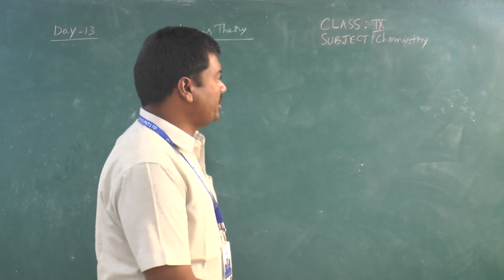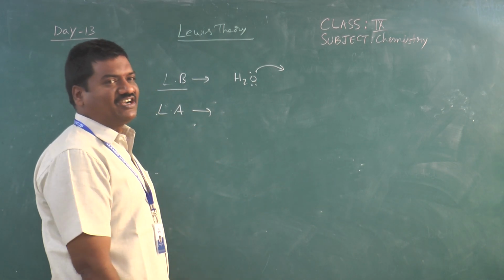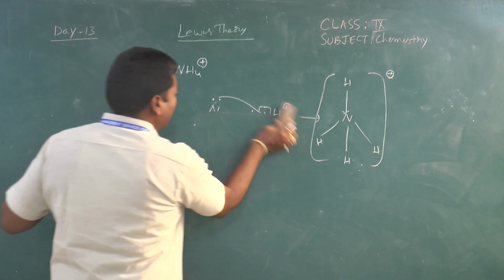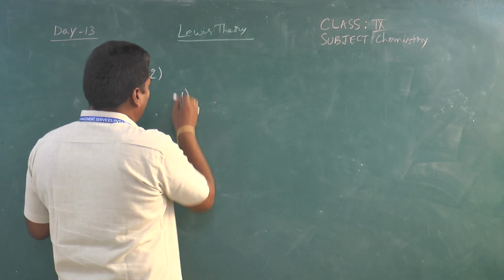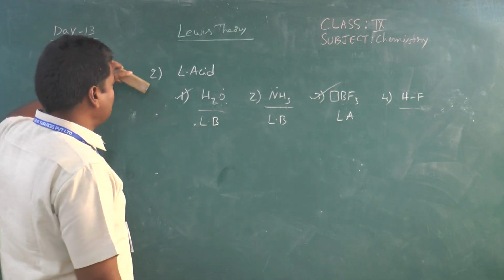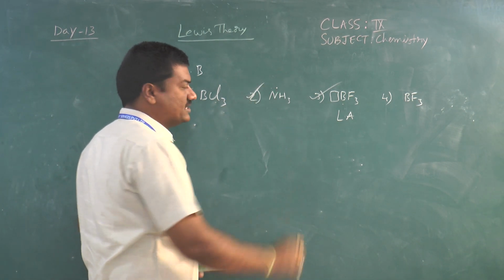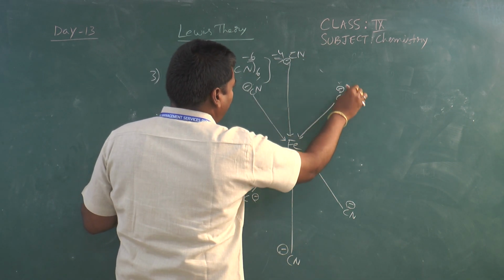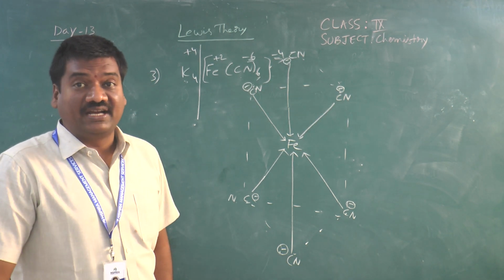NARAYANA SCHOOLS OLYMPIAD IX CHEMISTRY LEWIS THEORY